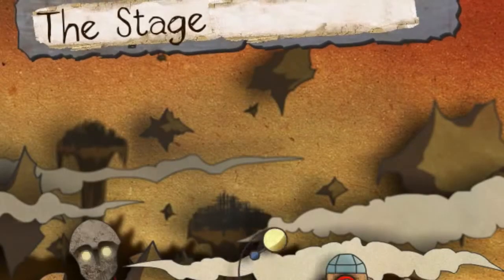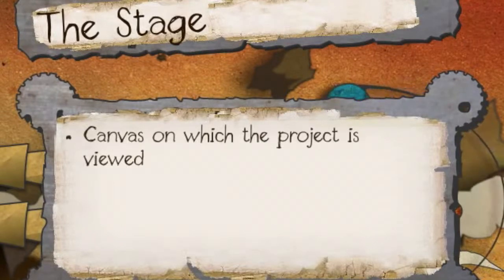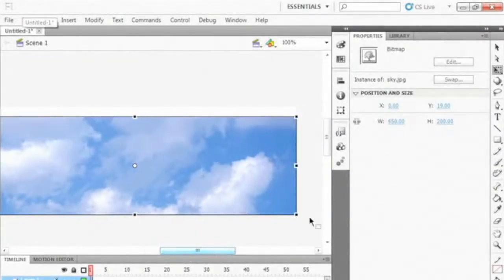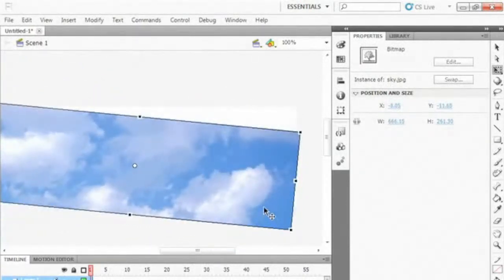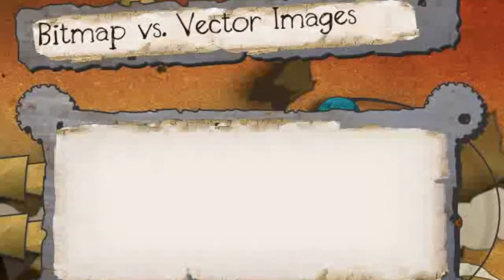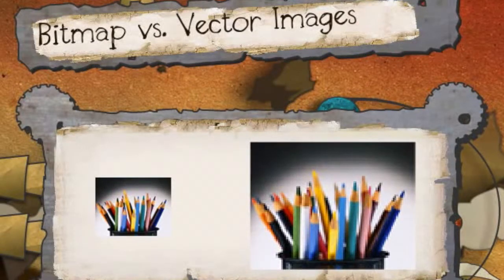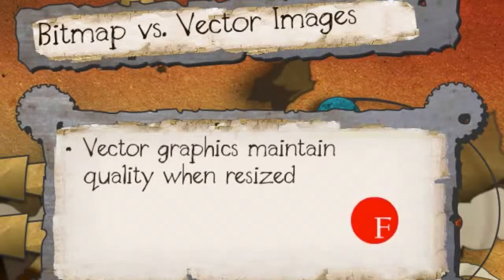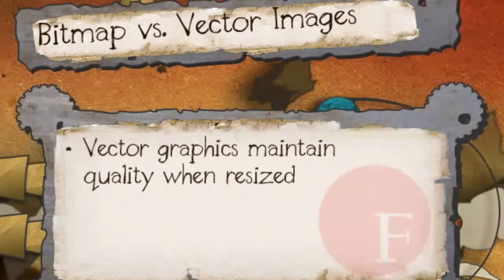Course Promo: Working with Text, Images & Effects in Flash CS5